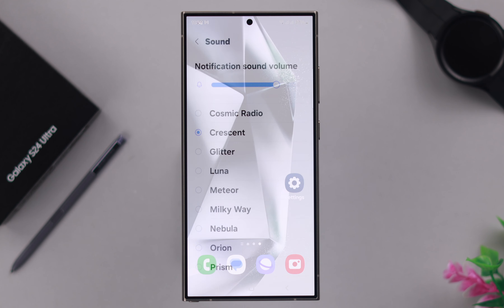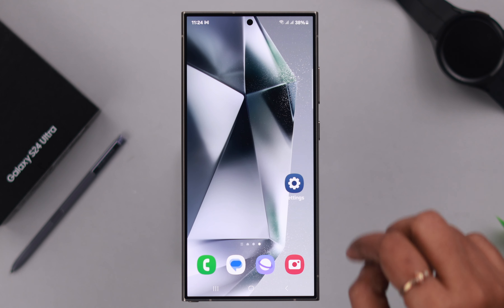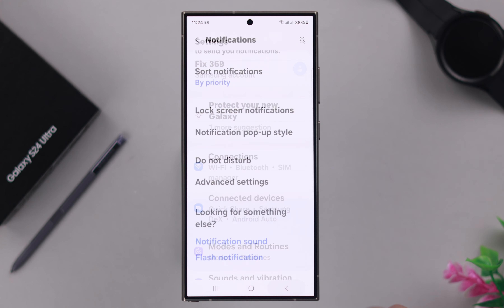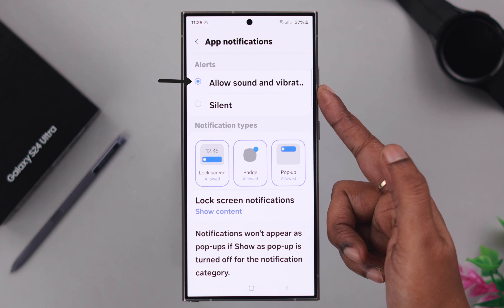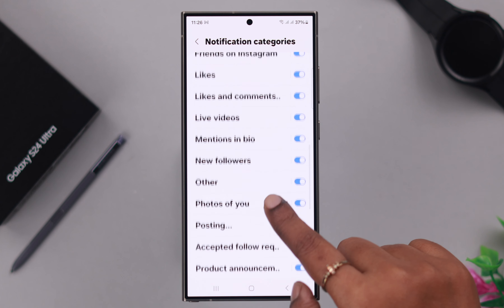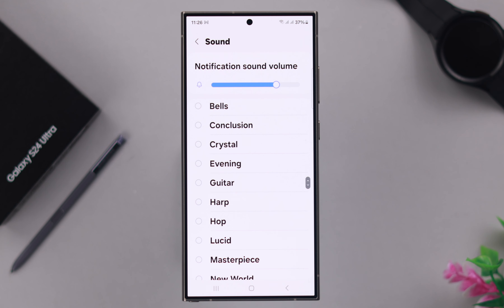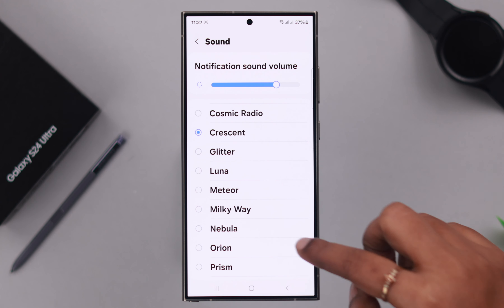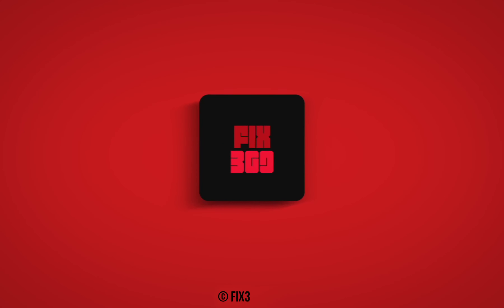Galaxy S24's: How to Set Different Notification Sound For Each Separate App!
Do you know how to set different notification sounds for separate Apps on Samsung Galaxy S24 Ultra and Plus? Can’t use custom notification sound for apps like Instagram/Messenger/Telegram/WhatsApp on Samsung Galaxy S24 series Phones? Worry not, this is the video for you.

In this video, the Fix369 Team will show you the 2 steps you need to follow to change the notification sound for different apps on Samsung Galaxy S24 Ultra or Plus effectively.

0:00 Set Different Notification Sound for Each Separate App on Samsung Galaxy S24 Ultra
0:21 Step 1: Enable Manage Notification categories for each app
0:37 Step 2: Change Notification Sound for different Apps
1:41 Please Note